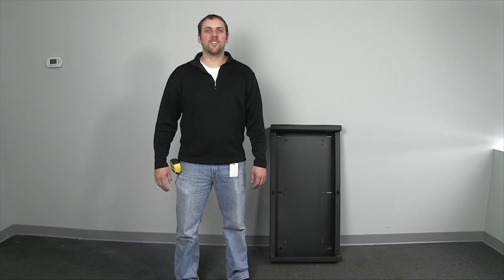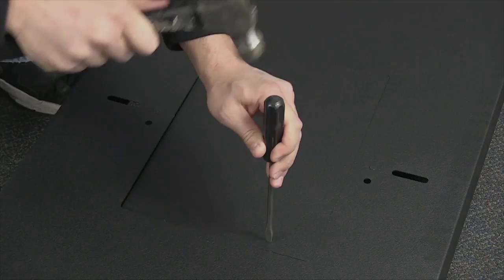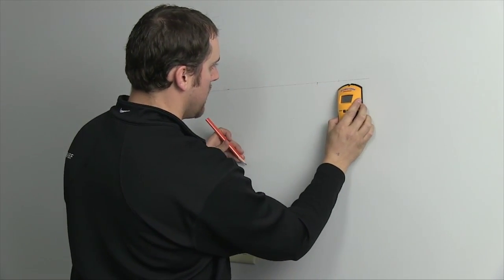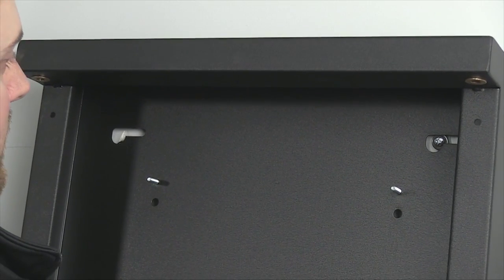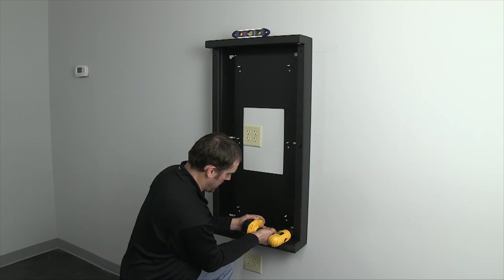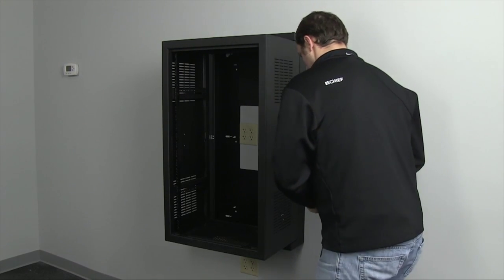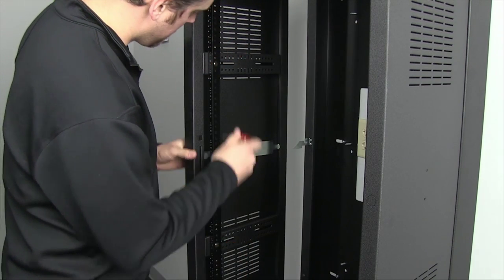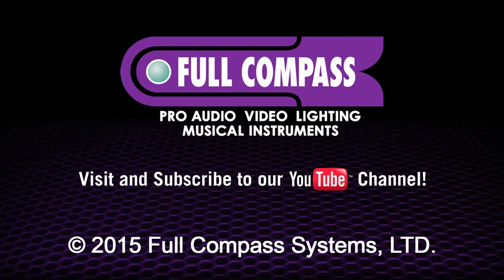Chief Manufacturing NW1 Series Wall Mount Rack Installation Demo | Full Compass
Chief Manufacturing's NW1 series wall mount AV racks can be hinged to open from either side for easy access to cabling. The hinge bolt can be installed on either side on the job site. These racks ship with all required hardware to mount to wood studs, steel studs, or concrete.